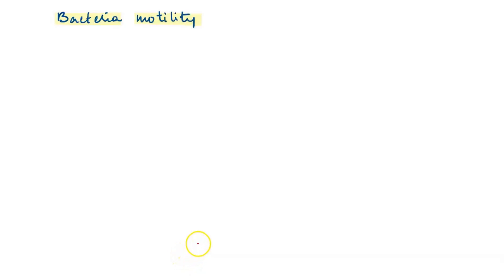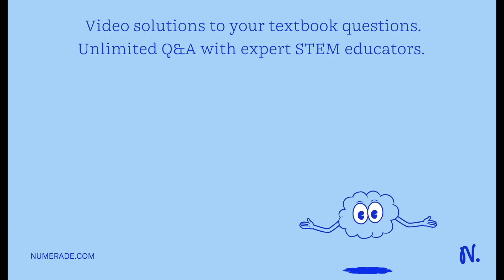In this experiment, bacteria were introduced into SIM tubes to assess their relative motility. Desc…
In this experiment, bacteria were introduced into SIM tubes to assess their relative motility. Describe two other methods by which bacterial motility could be assessed and how the results of these experiments are interpreted.